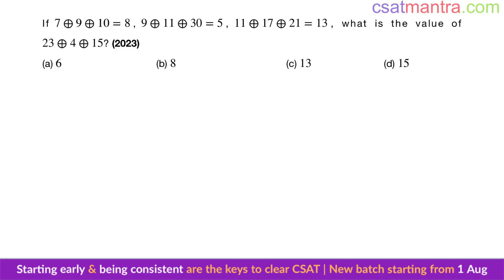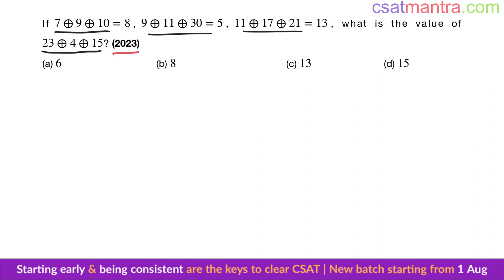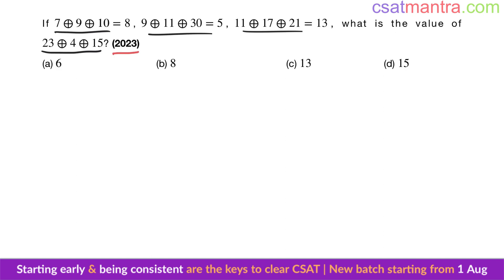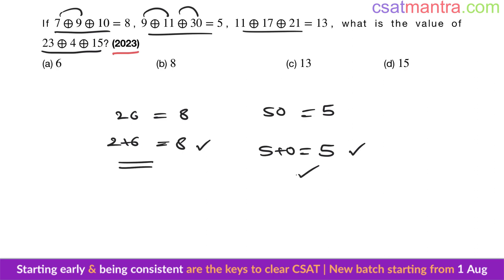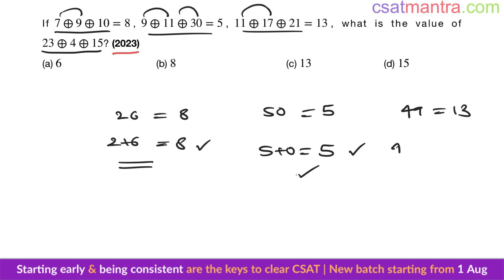If 7⊕9⊕10=8, 9⊕11⊕30=5, 11⊕17⊕21=13, what is the value of 23⊕4⊕15? | UPSC | CSAT 2023 | CSAT MANTRA